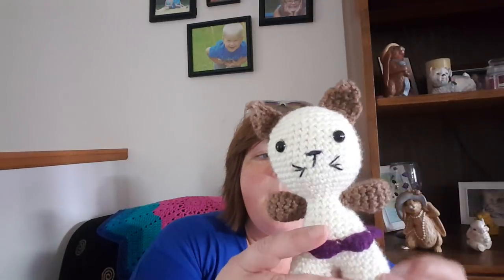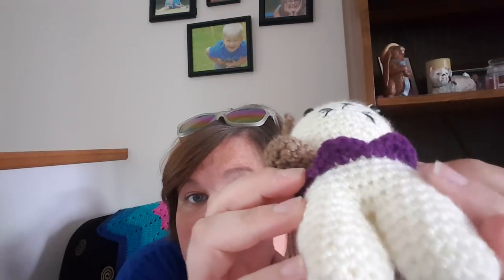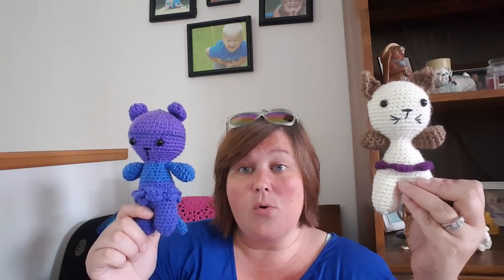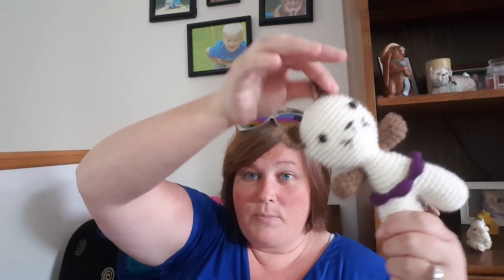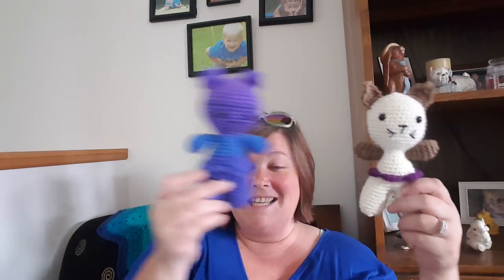Small cat amigurumi pattern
In this video I talk about a new amigurumi pattern that I found. There's some good points and some bad points but all in all it was fun.